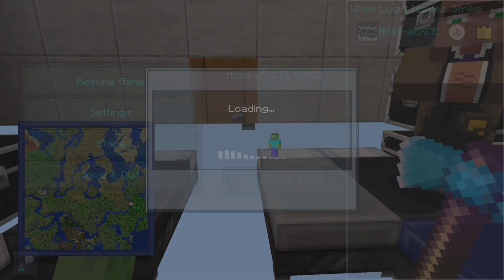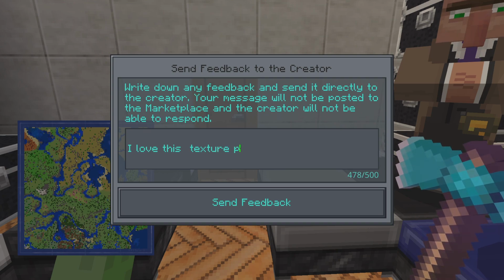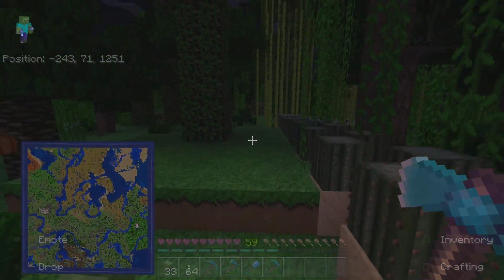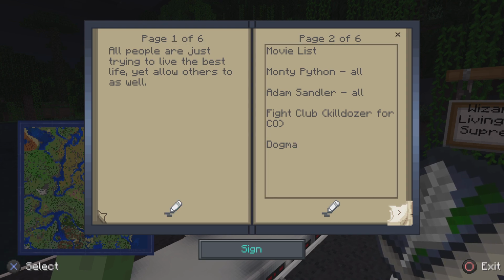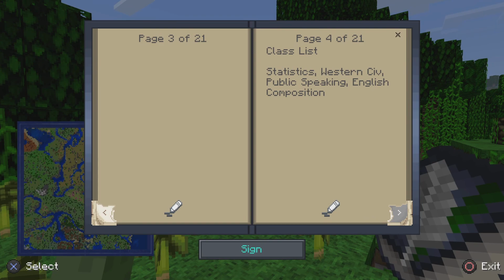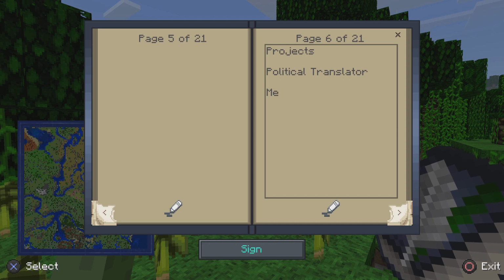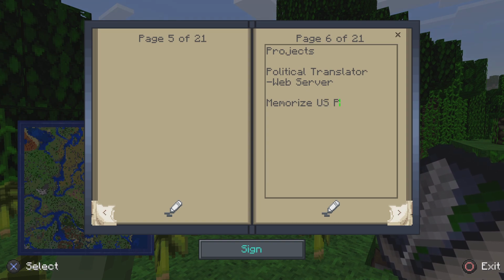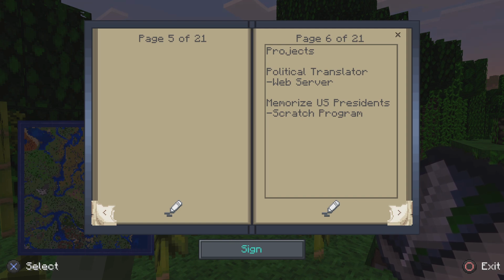Episode 12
Minecraft Musings 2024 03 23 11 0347